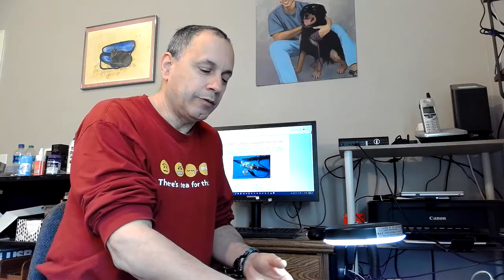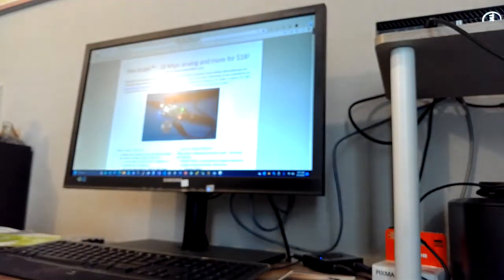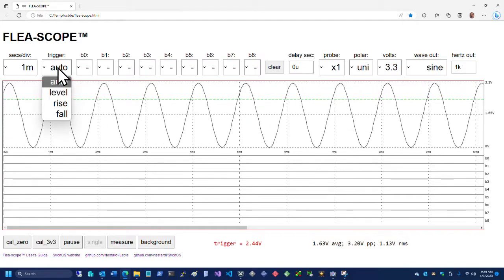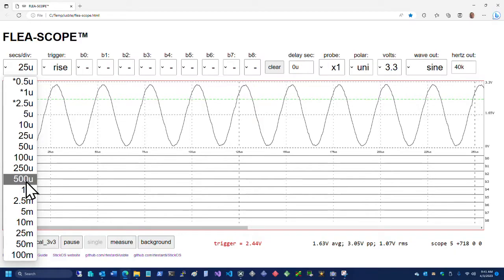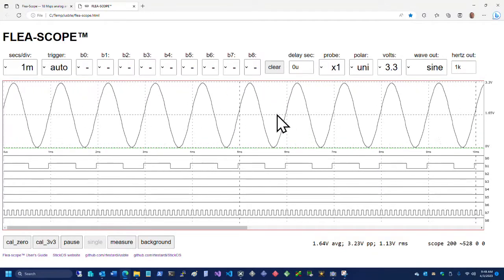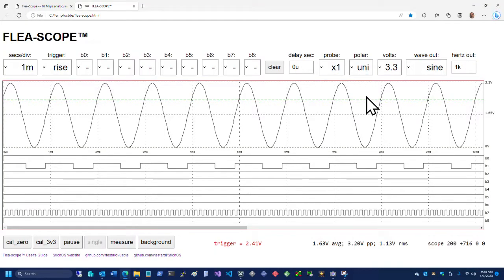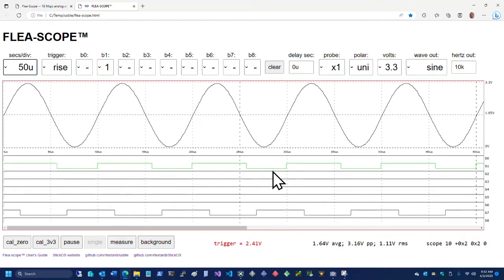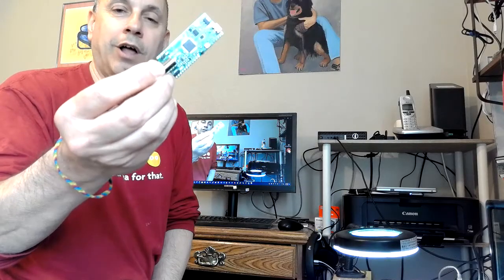Flea-Scope™ -- very rough preliminary video introduction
Flea-Scope™ is a very low-cost ($13 BoM) and easy-to-use 18 million sample-per-second (Msps) USB oscilloscope and
mixed-signal logic analyzer with a built-in waveform generator, and so much more!  Flea-Scope can be controlled by any
Chromium-based web browser that supports WebUSB API or Web Serial API running on a computer, tablet, or phone
(!!!), with no need for further software install – just plug it in and open a web-page and you are up and running!